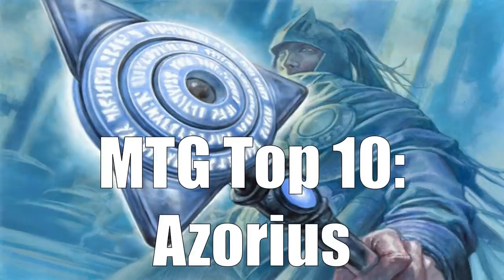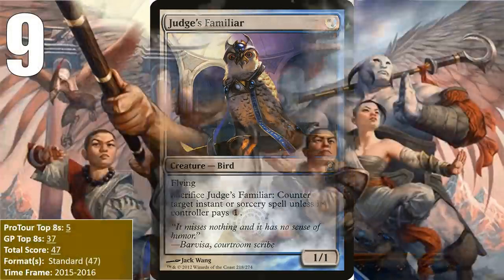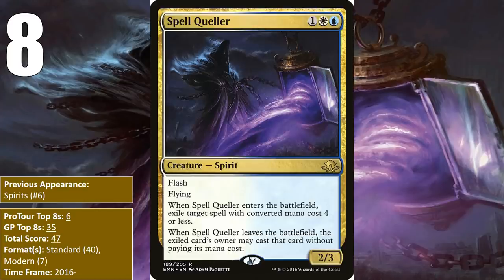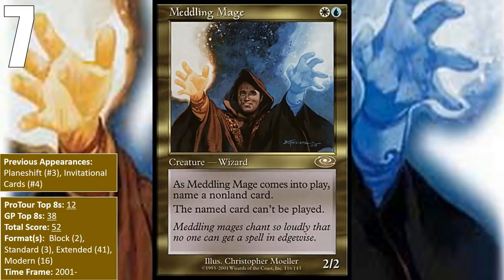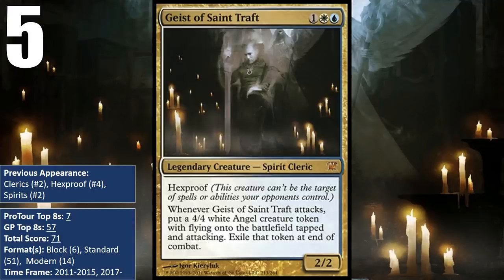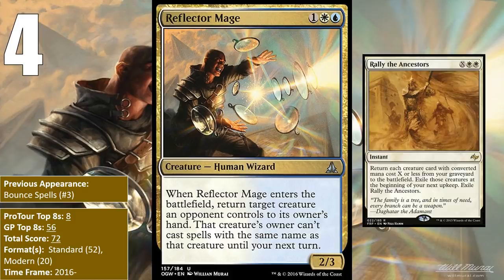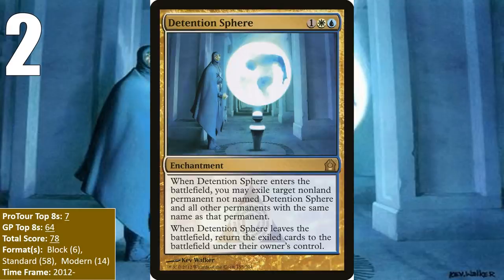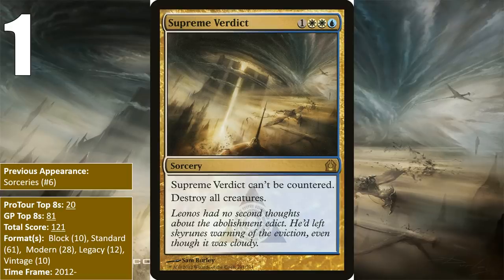MTG Top 10: Azorius | Magic: the Gathering | Episode 140